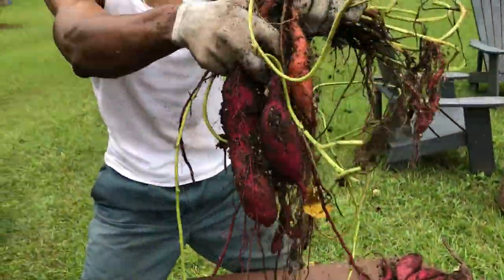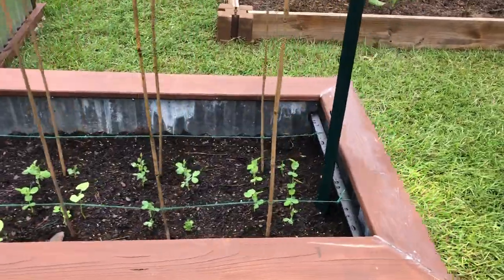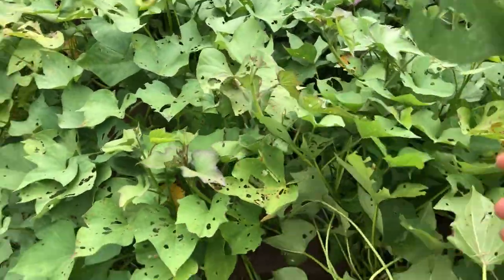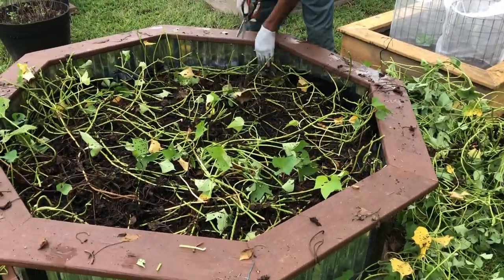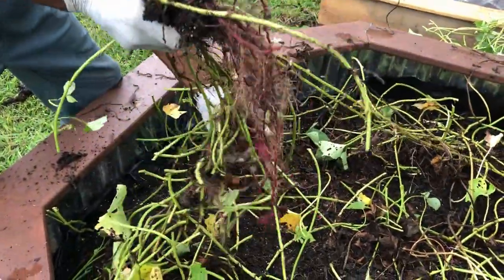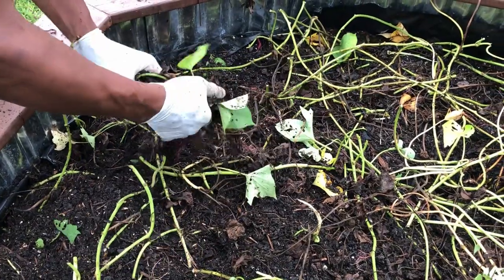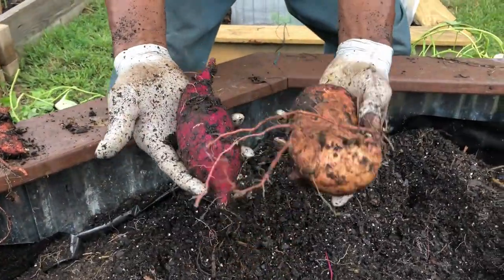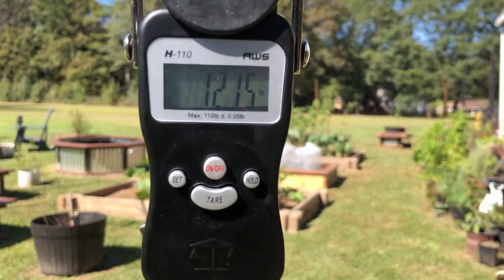How To Grow Sweet Potatoes for Beginners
video shows how to grow sweet potatoes for beginners. When I planted and when I harvested.

Scale Scoop/Chain With Hanging Cradle, Steel, 20 lb 17 in W x 13 in L x 3 in